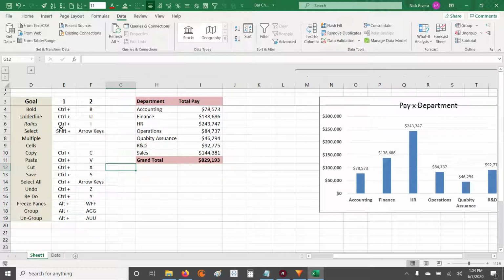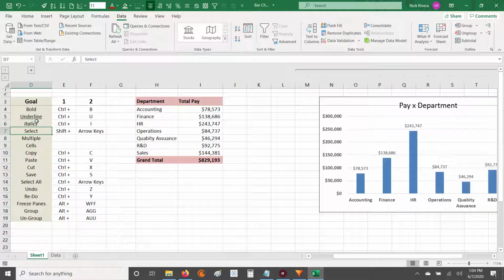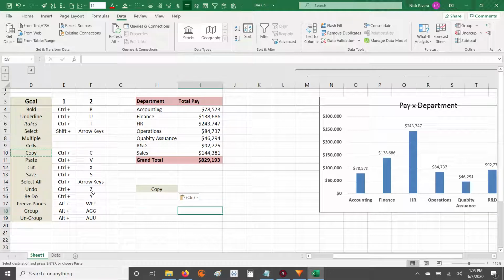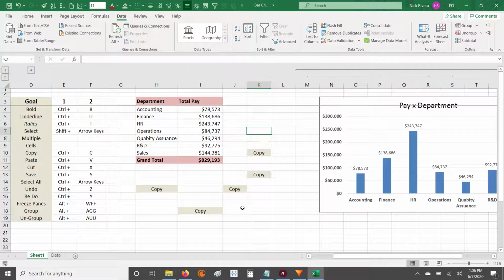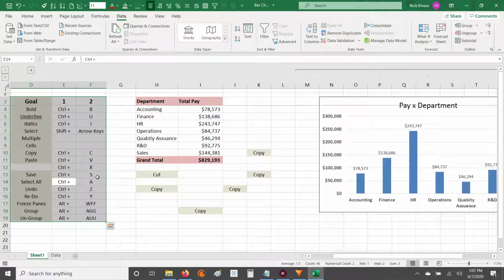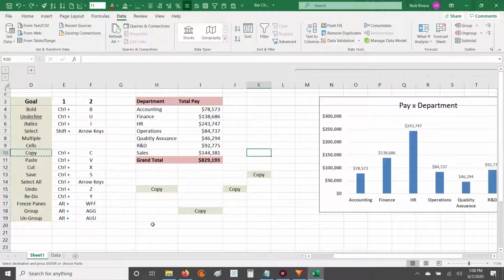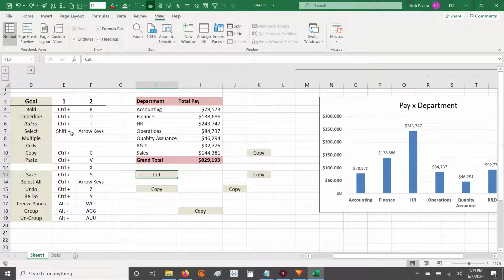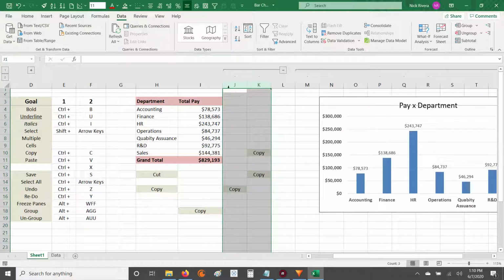Useful Excel Shortcuts That will Help You Save Time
Nick